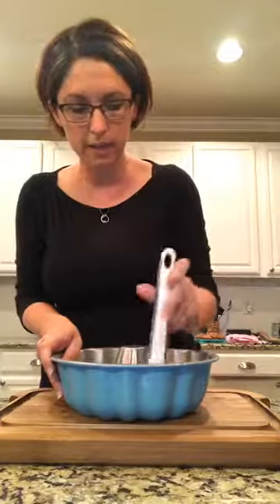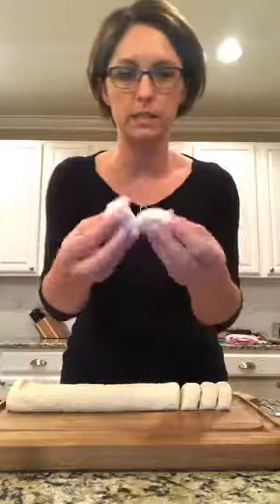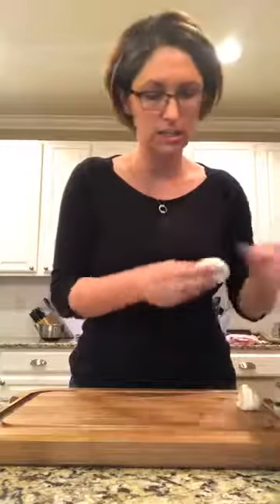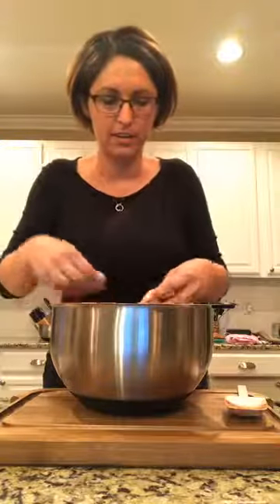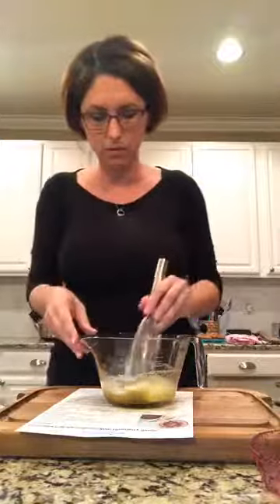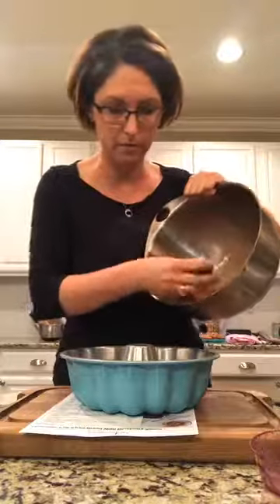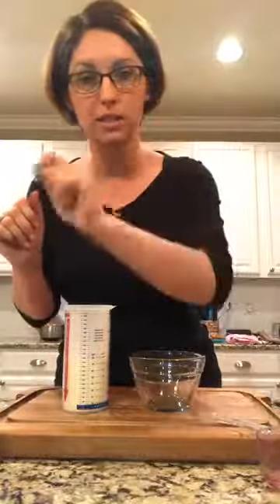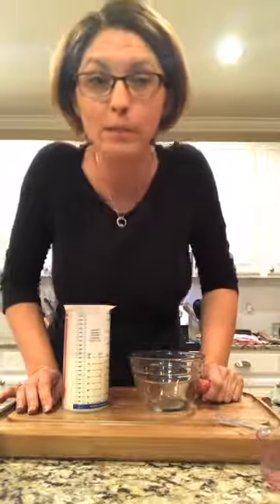Chocolate Pull Apart Bread with Blueberry Sauce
Perfect chocolate bread for brunch or dessert! Quick and easy with the Pampered Chef Fluted Cake Pan.

Want more recipes and kitchen tips? Come hang out with us on Facebook